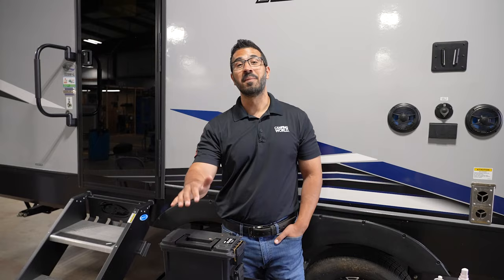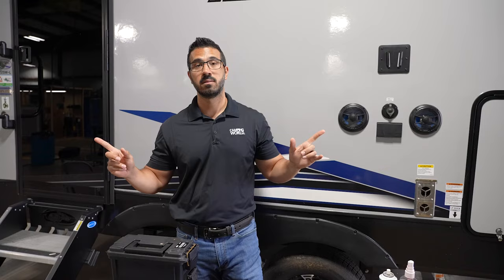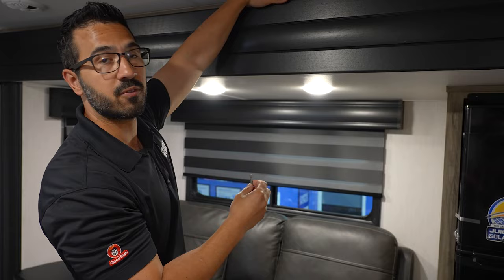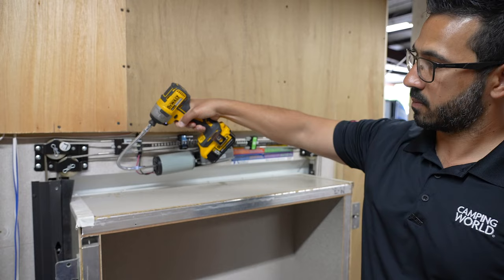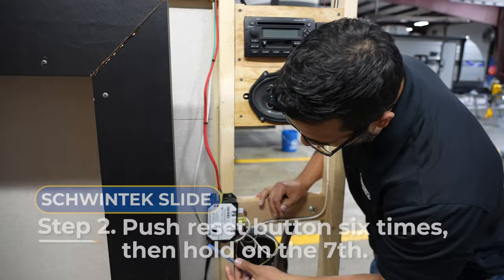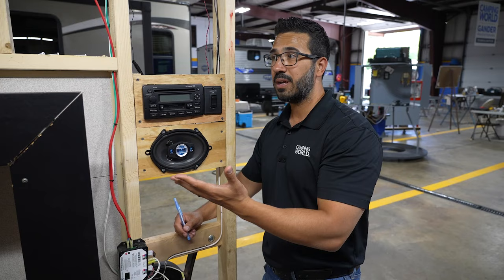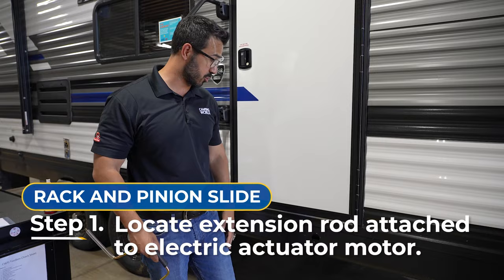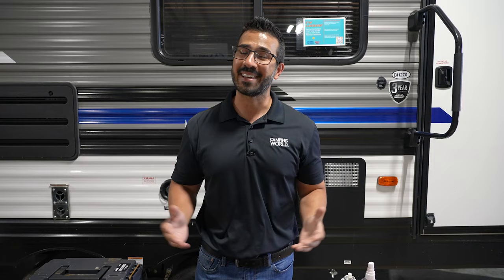How To: Manually Operate a Slide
So, what happens if my slide won't come in like normal? Ian Baker is here to hopefully get you up and running with some how to and troubleshooting tips. This video will help you with rack & pinion, cable and schwintek (worm gear) slide systems. Don't get stuck at the campsite! Watch and save this video so you know what to do if your slide fails. This is a concern for every camper and RVer and we're here to help you rest easy with the knowledge that you can retract your slide if it gets stuck.

Time Stamps
0:00 - Intro
0:34 - Which Slide System Do I Have?
1:14 - Cable Slides
3:33 - Worm Gear/Scwhintek Slides
5:48 - Rack and Pinion Slides